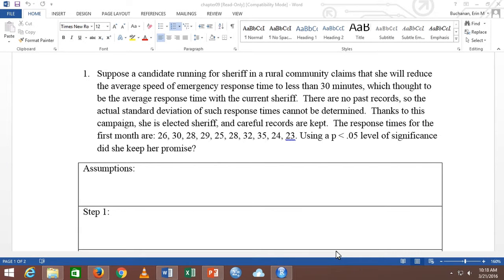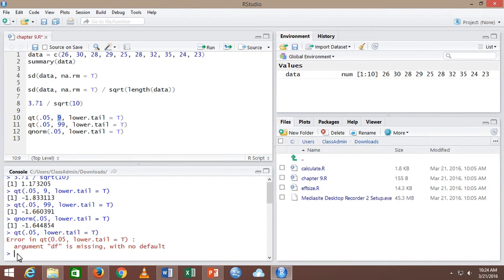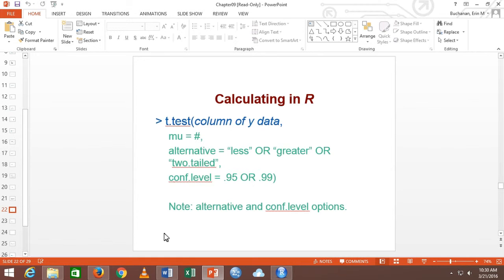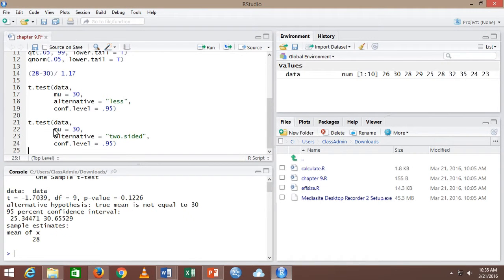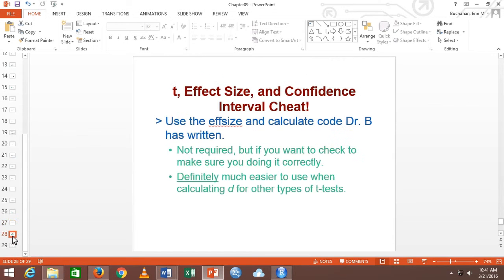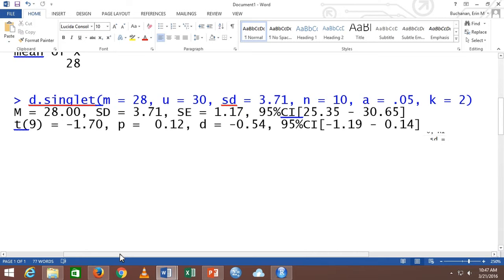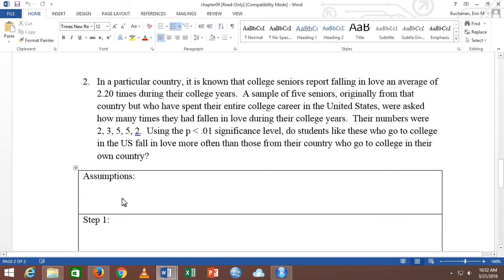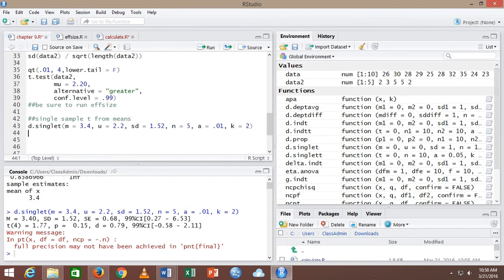R - Chapter 9: Single Sample t-test - Lecture Part 2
Spring 2016

This video covers the six step procedure and basic theory for single sample t-test.  The lecture is from the ninth chapter in the Nolan and Heinzen Statistics for the Behavioral Sciences.